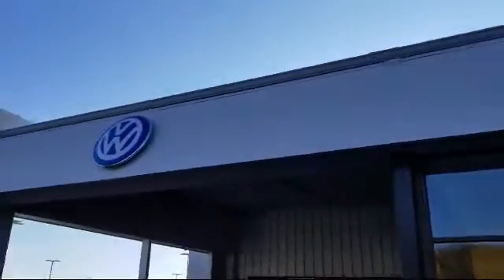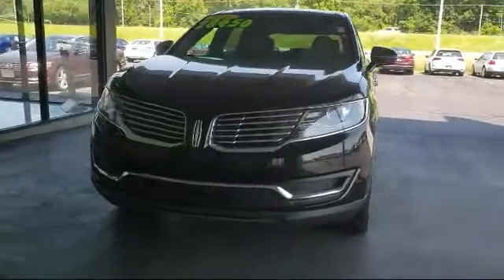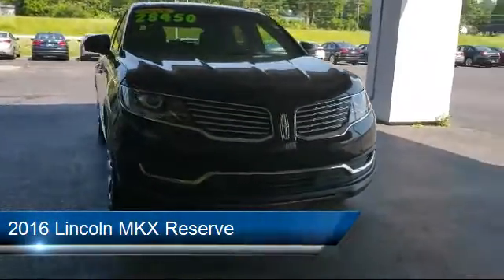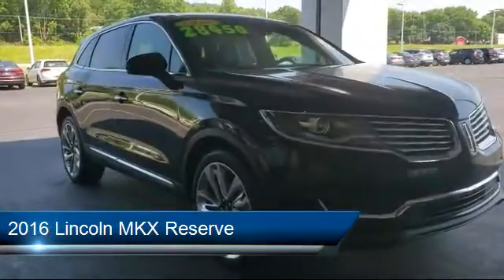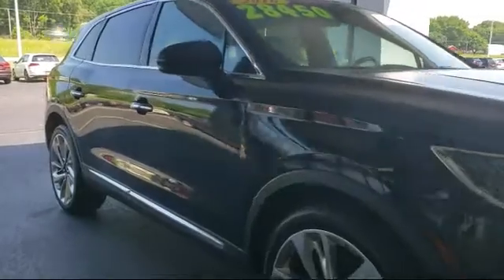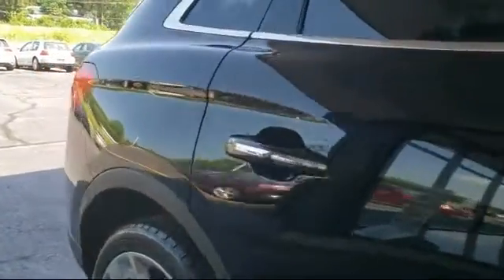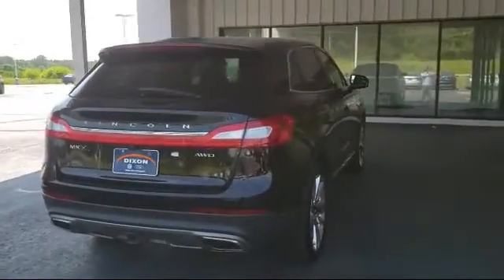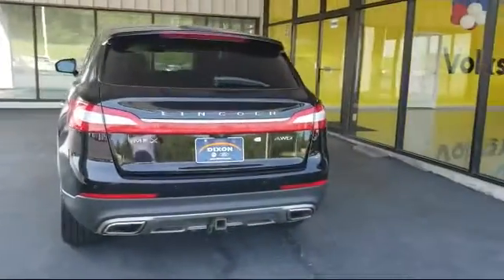2016 Lincoln MKX Reserve Dixon Sterling Woodland Shores Rock Falls Franklin Grove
2016 Lincoln MKX Reserve Stock Number: P6400 Vin:2LMTJ8LR5GBL68086.

Dixon VW
489 Illinois Route #2